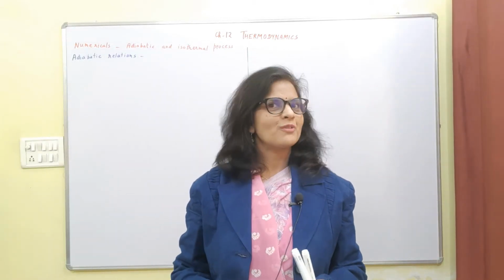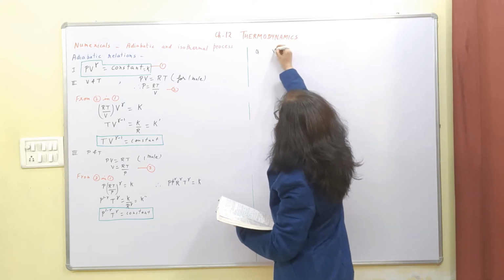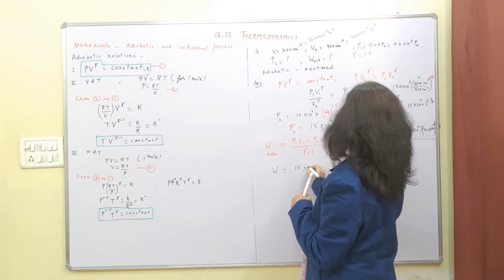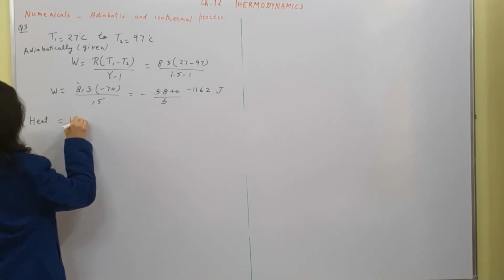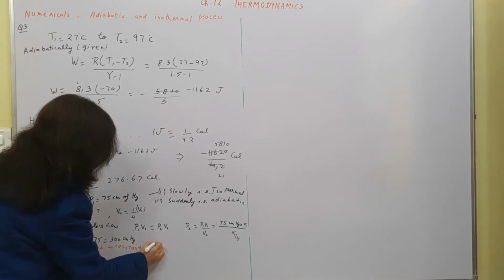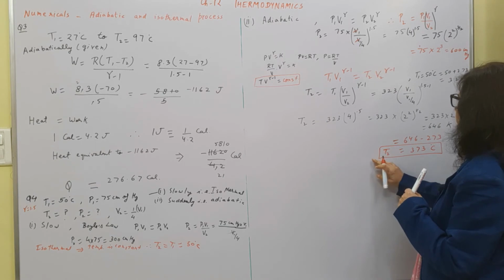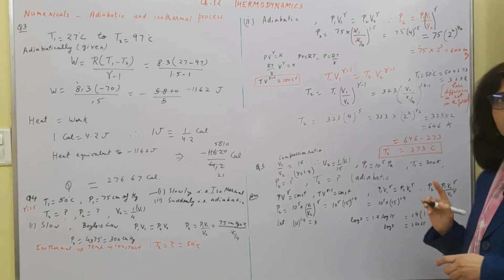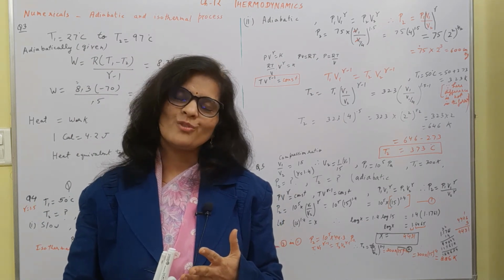XI 12.10 THERMODYNAMICS NUMERICALS Adiabatic and isothermal process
THERMODYNAMICS NUMERICALS Adiabatic and isothermal process